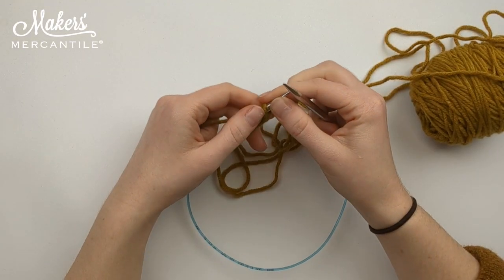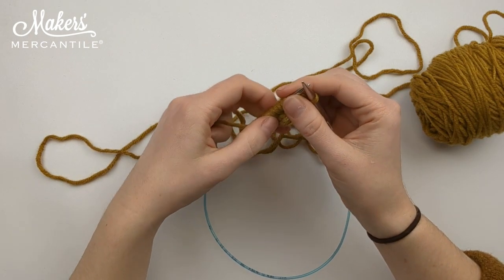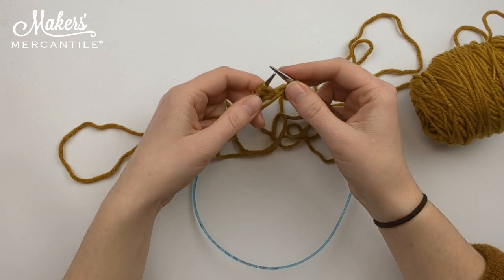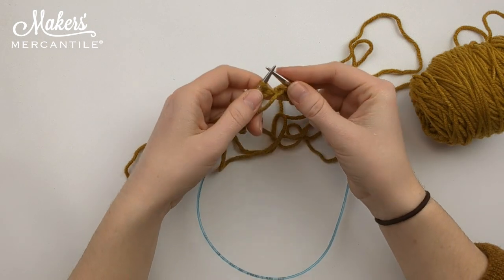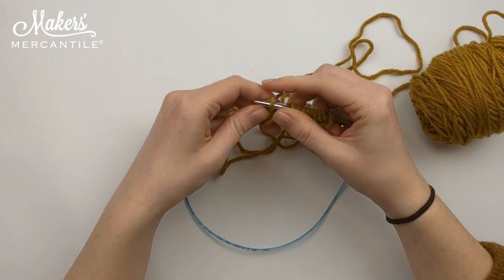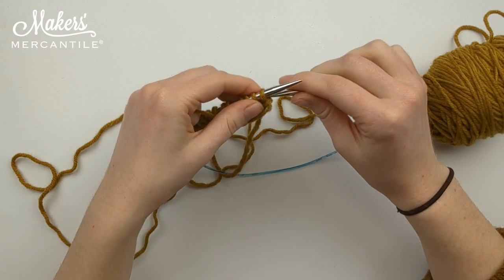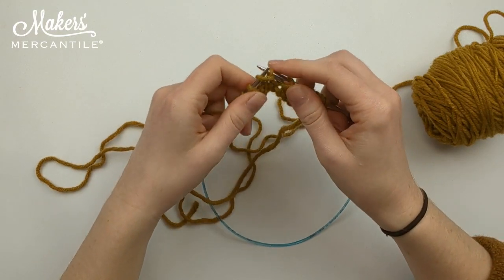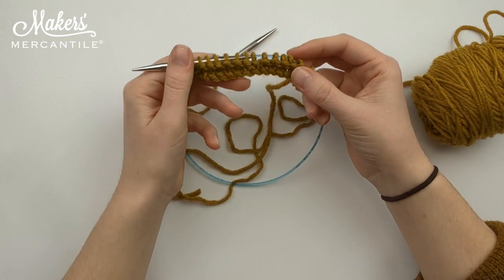The Purl Stitch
In this video, Ashlee demonstrates the purl stitch; the companion to the knit stitch and one of the basic stitches used in knitting.